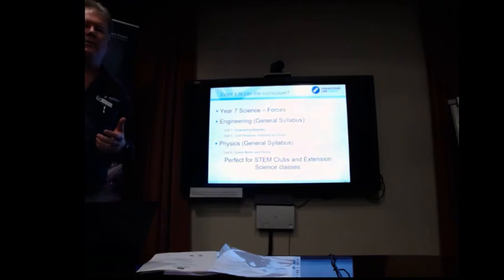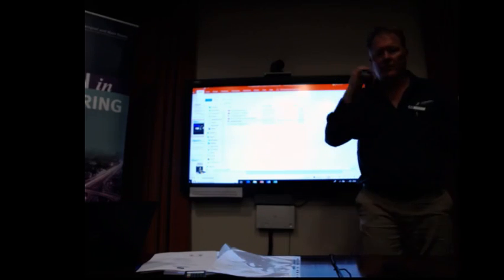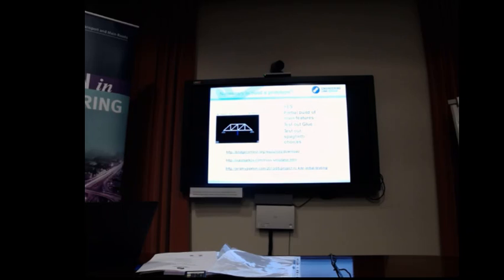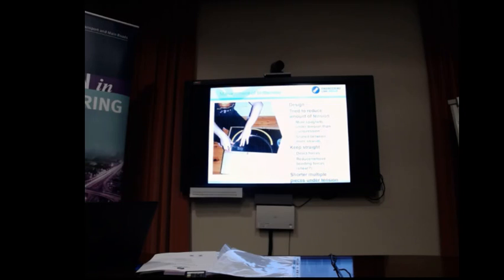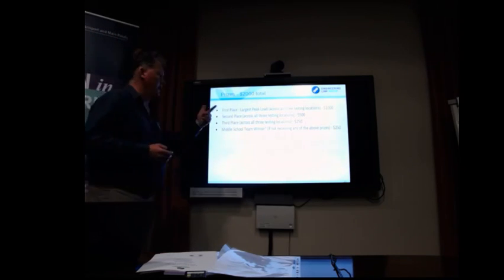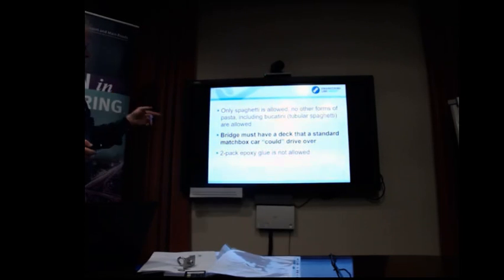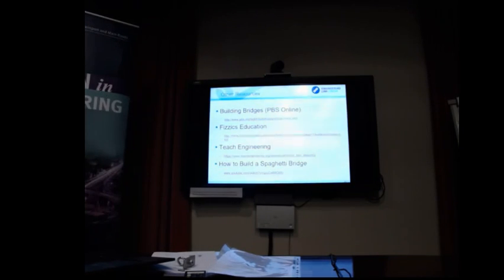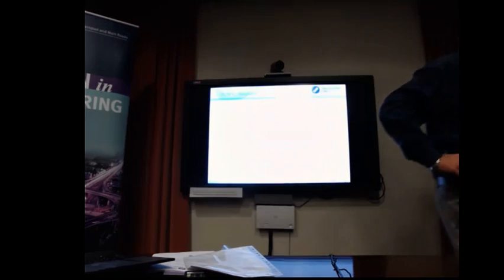Spaghetti Bridge Teacher Introduction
My apologies for missing the first minute or so of this video. Also, for the darkness of the room.

This video outlines the Spaghetti Bridge Competition rules and provides tips on getting your students ready.